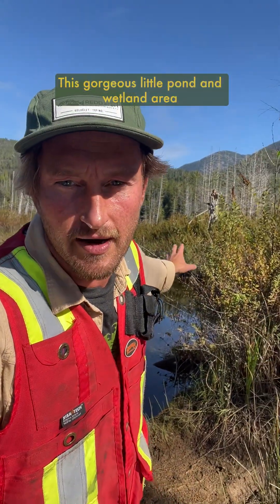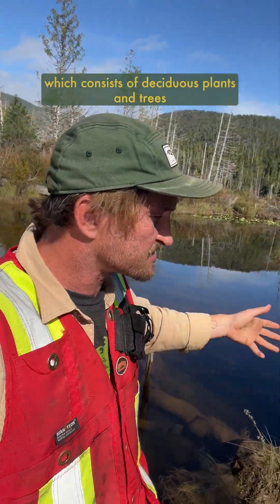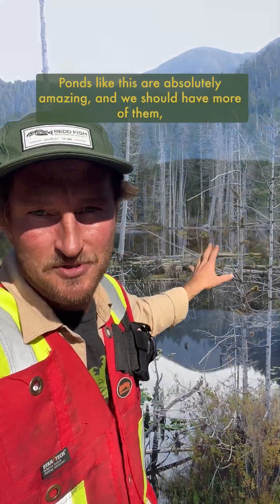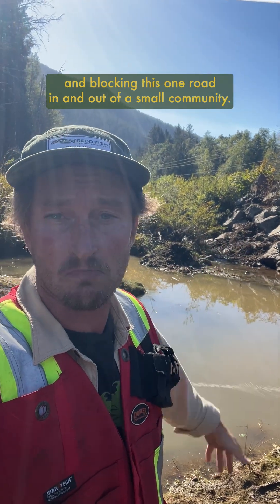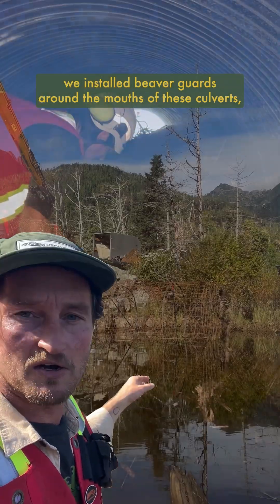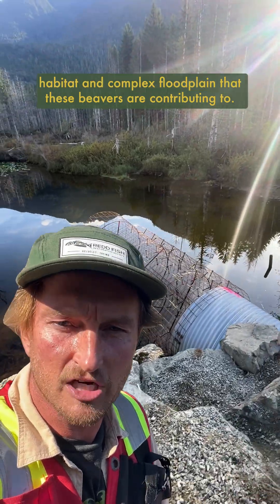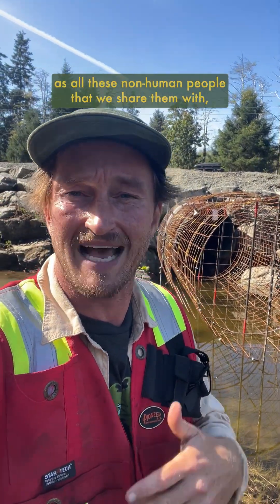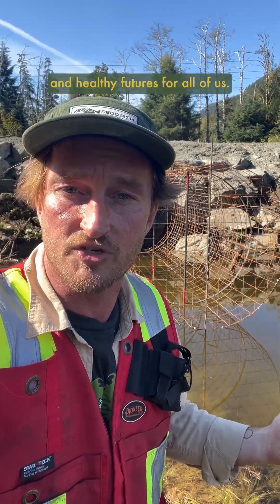Protecting Beaver Habitat alongside Infrastructure - Doing things differently so we all can thrive!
This gorgeous little pond and wetland area here in ʔaʔukmin, along the Kennedy River in Tla-o-qui-aht First Nation territory, has been created over the past couple years thanks to some hard-working and industrious beavers!

As ecosystem engineers, beavers create their own optimal habitat by gnawing up and felling trees which they use to dam and slow the flow of water so that more of their food sources will grow in the wetted areas, which consists of deciduous plants and trees whose shoots they feed on year round.  These ponds they end up playing a really important role in these ecosystems beyond just the needs of the beavers by providing freshwater habitat for all sorts of amphibians and fish like Salmon, while also retaining moisture during summer months to reduce the impact of drought and fires and mitigating the impacts of floods.

Ponds like this are amazing, but unfortunately this pond is right by a highway, and by damming up the culverts that flow under it, they end up creating a lot of damage that results in flooding and blocking this one road in and out of a small community.  Beavers are a good thing, so we want to keep them around, but we also need to protect our infrastructure, so thankfully we’ve developed some crafty compromises.

We installed beaver guards around the mouths of the culverts, which consist of this heavy metal grating that allows for water to pass through while creating a buffer around the actual drain.  The gaps in this grating is also big enough for fish to pass through at all life stages, so that they can continue to utilize and benefit from the amazing habitat and complex floodplain that these beavers are contributing to.  These guards will allow beavers to still stack wood, build their dams, slow the flow or water and create their gorgeous ponds that benefit so many, but without jamming up the culverts themselves and still allowing for fish and a minimum amount of water to pass through as to maintain the infrastructure of the highway.

Us human-people are just as much a part of these ecosystems as all these non-human people we share them with, from the beavers, to the trees they eat, and the fish who benefit, and its time we recognize that, to change our approach on these landscapes in ways that allow for us all to thrive.